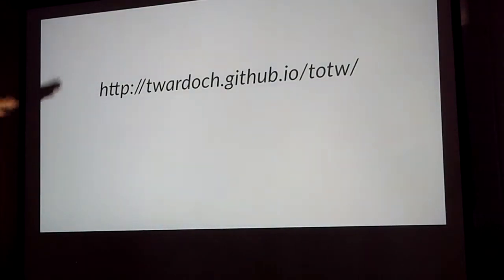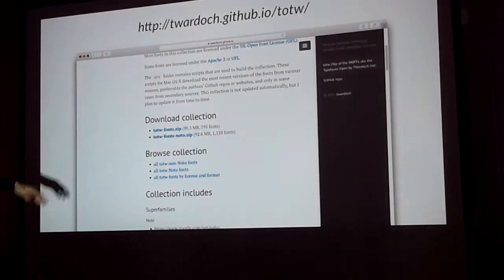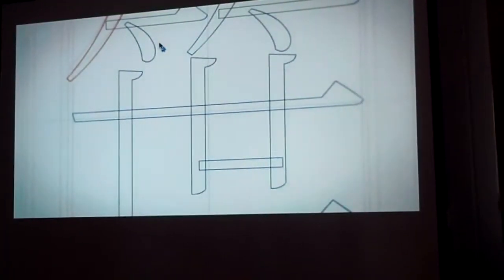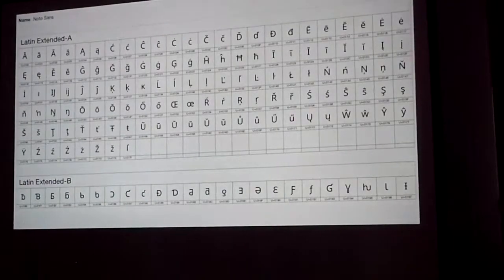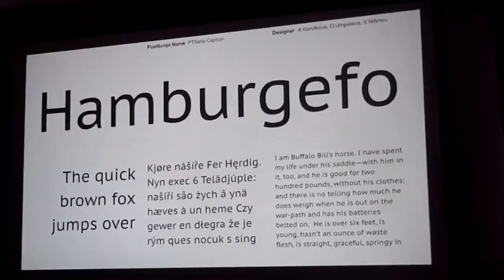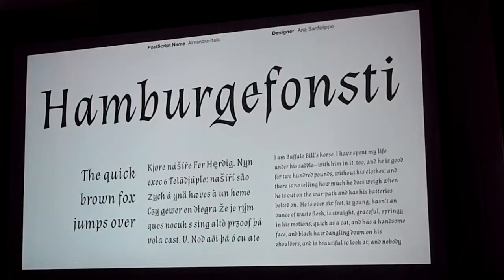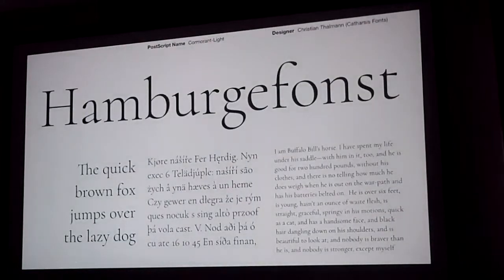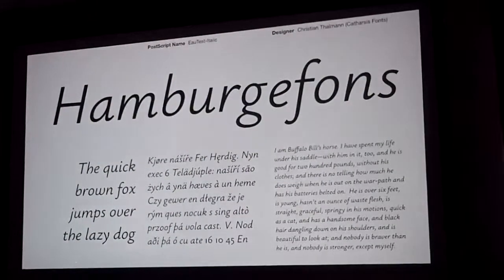stix Fira noto i przyjaciele piekne nowe kroje pism na licencjach otwartych 1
PL.

STIX, Fira, Noto i przyjaciele: piękne nowe kroje pism na licencjach otwartych. cz. 1.
Adam Twardoch.

Streszczenie

Ostatnie kilka lat obfitowało w premiery rodzin krojów pism, które powstały w profesjonalnych domach typograficznych jak Monotype, Tiro Typeworks czy Huerta Tipográfica, na zlecenie m.in. firm Google, Mozilla i Adobe. Fonty z tymi krojami wydane zostały na licencji otwartej SIL Open Font License, która w dziedzinie „wolnych fontów” stała się licencją de facto standardową. W przeszłości fonty opensource tworzyli zwykle lingwiści, hobbiści czy członkowie rozmaitych organizacji technicznych, natomiast w ostatnich kilku latach na rynek opensource trafiła wiele fontów wybitnych pod względem zarówno projektowym jak i technicznym, stworzonych przez zawodowych projektantów krojów pism.

Adam Twardoch dokona subiektywnego wyboru rodzin krojów pism, które nie tylko znakomicie wyglądają w składzie, ale jednocześnie zawierają ambitne repertuary znaków i można je bezpłatnie stosować w dowolnym zakresie. Autor w szczególności uwzględni zastosowania w typografii akademickiej i naukowej.

EN.

STIX, Fira, Noto and friends: beautiful new opensource fonts. part. 1.
Adam Twardoch.

Abstract

In the last few years, Google, Mozilla and Adobe have worked with a number of professional font foundries large and small, including Monotype, Tiro Typeworks, Huerta Tipográfica and others, to bring a flurry of high-quality, professional font families available under the SIL Open Font License, the de-facto standard license for opensource fonts. While in the past, most open-source font projects were created by technical organisations, non-designers, liguists and hobbyists, the 2010s saw the birth of quality type designs never previously seen in the opensource realm.

In this talk, Adam will present a selection of his personal highlights of font families that not only look good, but are free for use on any project, and include ambitious character sets or typographic extensions, making them suitable for academic and scientific typesetting.